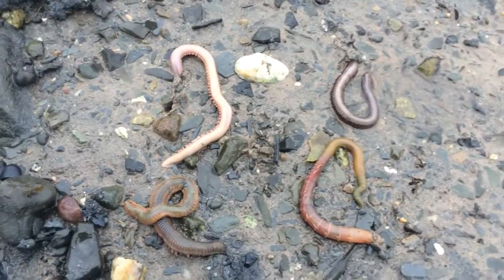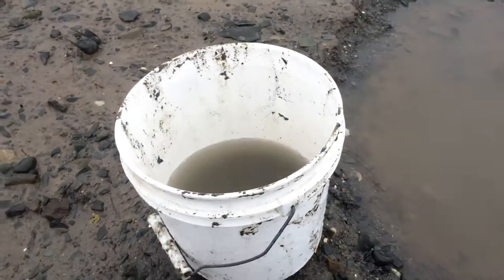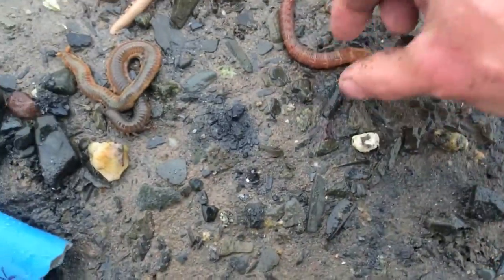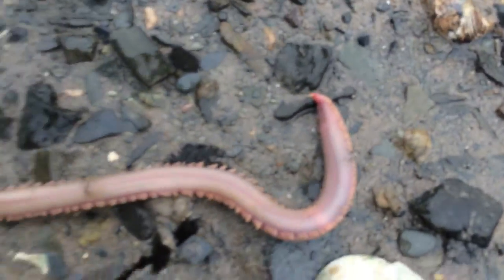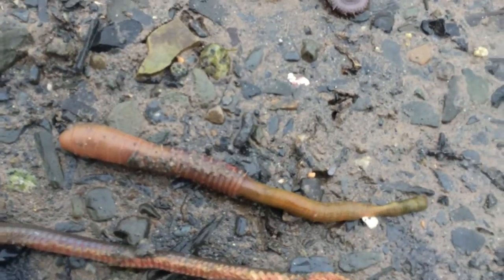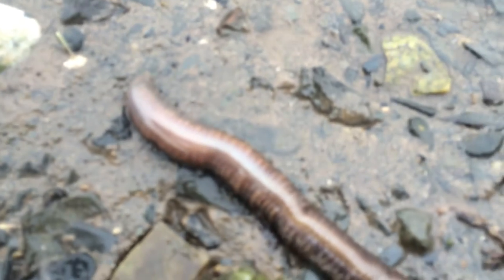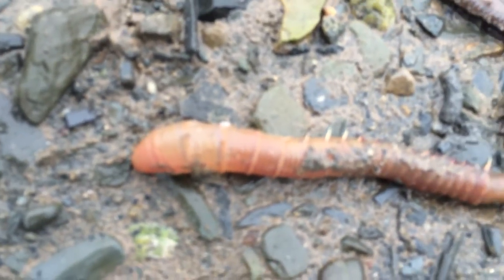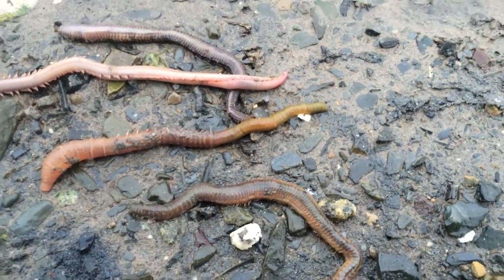November Day - Sea worms - Tidepool Tim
Tidepool Tim discovers some common marine worms while digging for Acornworms on a snowy cold November day